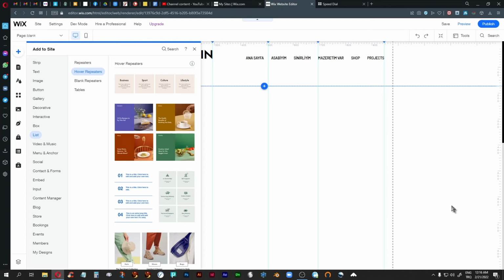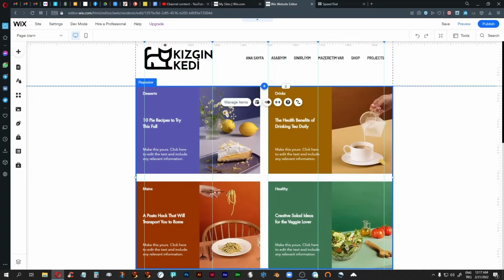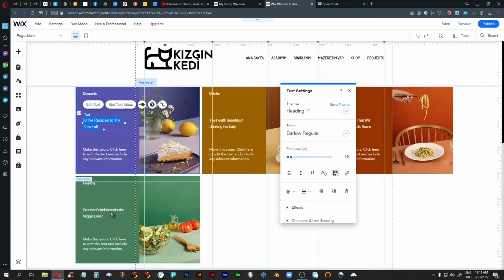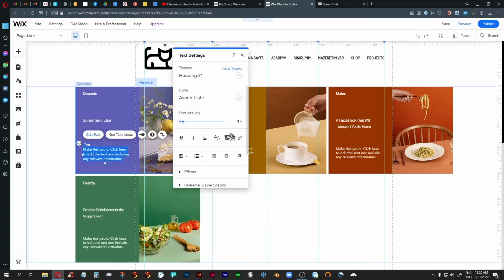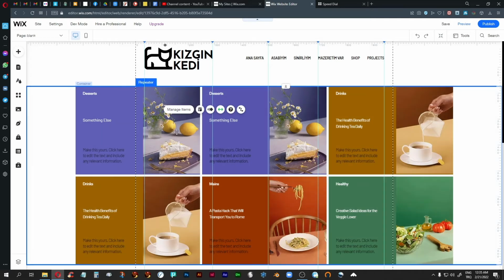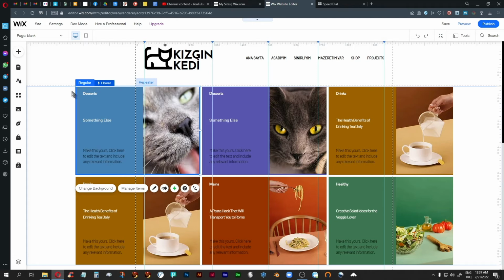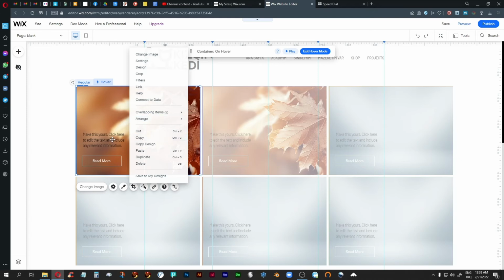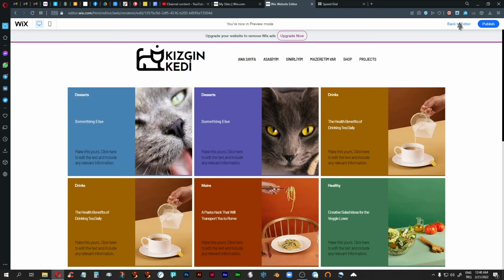Getting to know the Wix Editor: Repeaters (Lists) and Hover Boxes